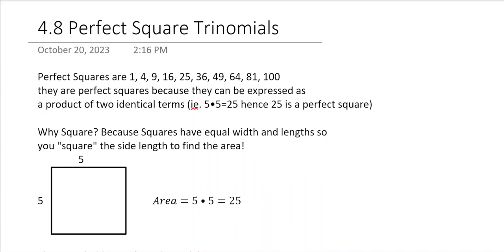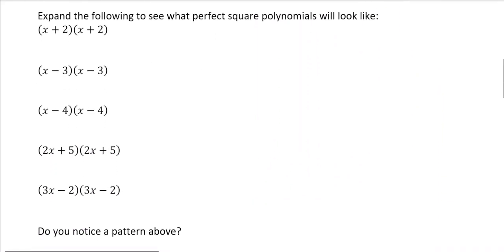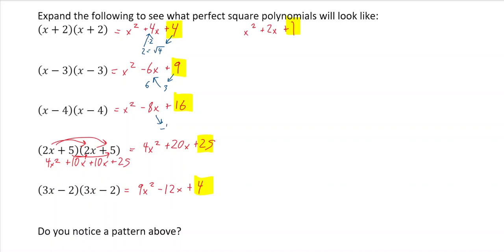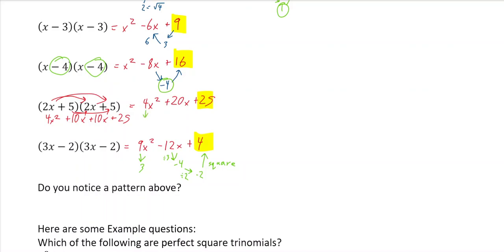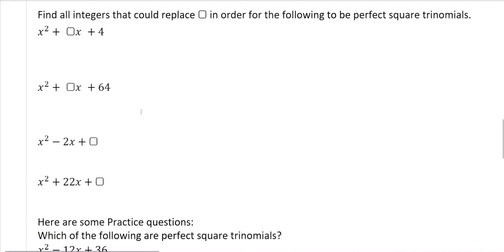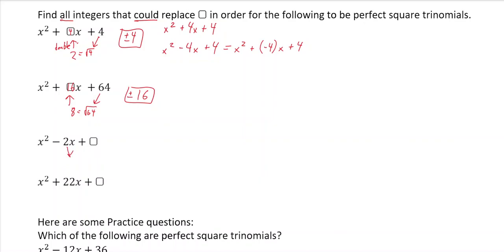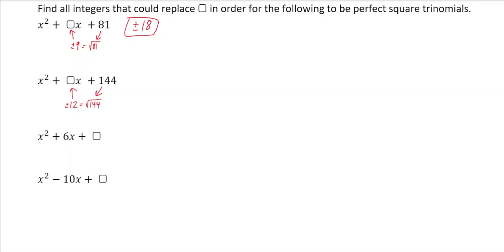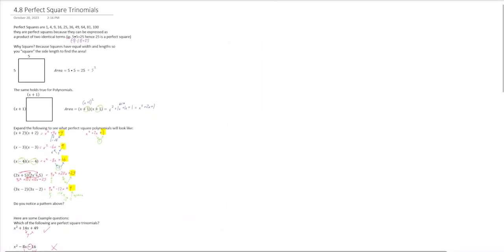4.8 Perfect Square Trinomials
This video is supposed to help my Math 10C class better understand what a Perfect Square trinomial is and how to identify it factor it and make one.